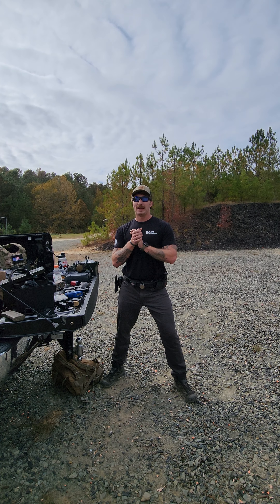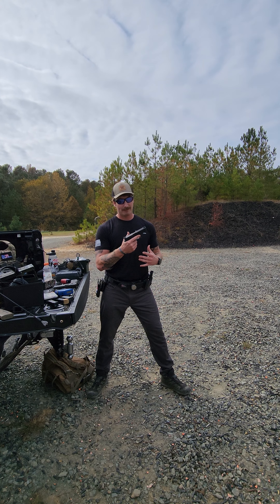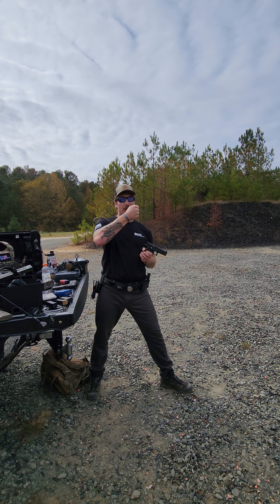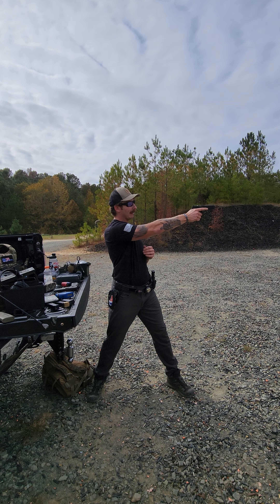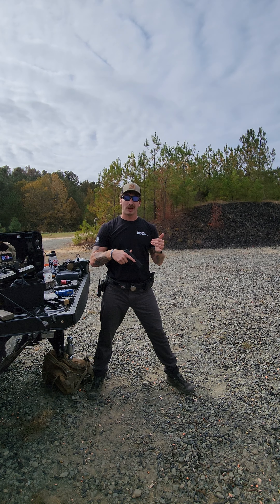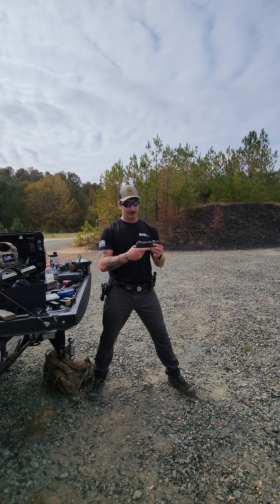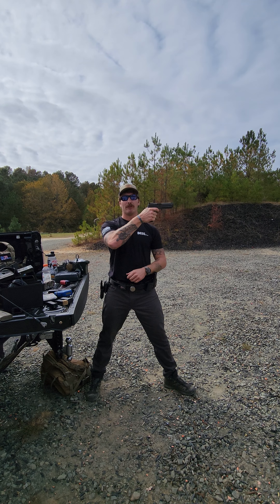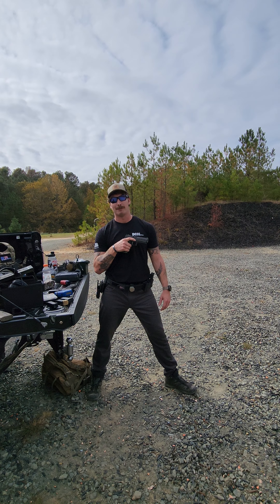Glock vs Sig Preferences Easily Explained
Having utilized both Glocks and Sigs for many years in the Army and competitive shooting they both have their own respective fanbase for good reason. This video explains in short the primary reason I prefer to use the Sig line up over the Glock in competition and training.

The biggest draw to each of these platforms is the reliability, price point, and customizability each offer to tailor it to your specific requirements.

Having utilized both for many years I believe in the Sig P320 X line as a solid base to build the ideal firearm in that price point to use in training and competition.